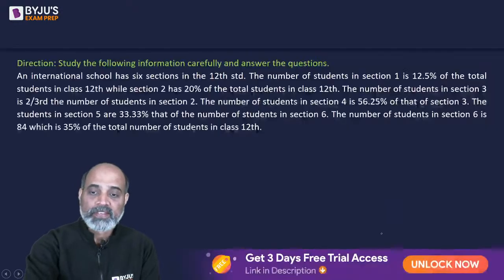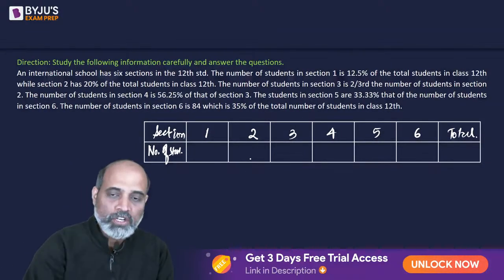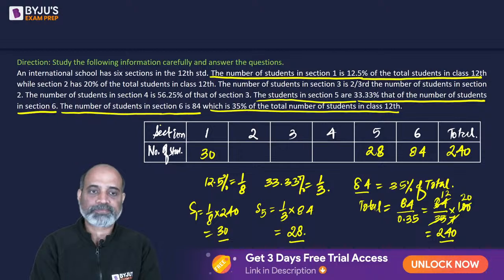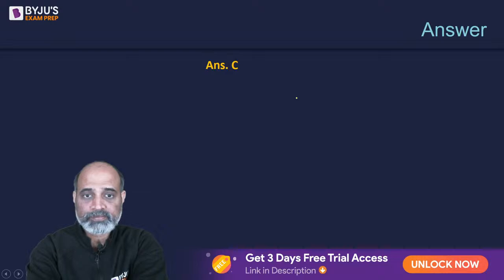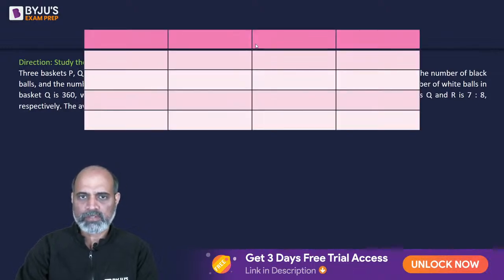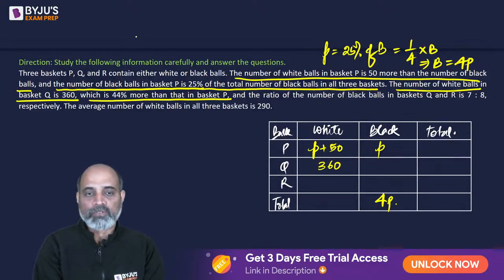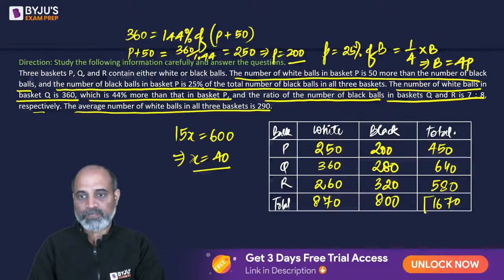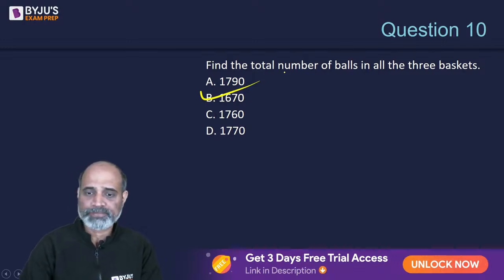CLAT 2025 | Quantitative Techniques | Basics of Percentage (Part 1)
Welcome to our CLAT 2025 Exam Preparation series! If you're gearing up for the CLAT (Common Law Admission Test) in 2025, you've come to the right place. In this series, we'll guide you through the essential concepts and strategies needed to ace your exam with confidence.

In this inaugural episode, we lay the foundation with the Basics of Percentage, a fundamental topic in quantitative techniques. Understanding percentages is crucial not only for the CLAT exam but also for various aspects of legal studies and real-world applications.

Through clear explanations and illustrative examples, we'll cover the core principles of percentages, including calculations, conversions, and applications. Whether you're new to the concept or looking to reinforce your understanding, this video is tailored to suit all levels of learners.